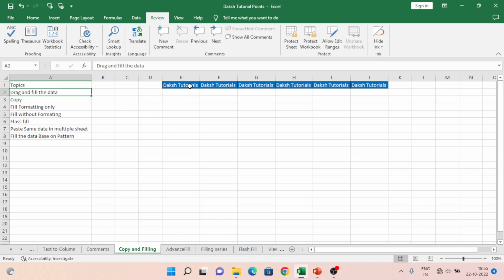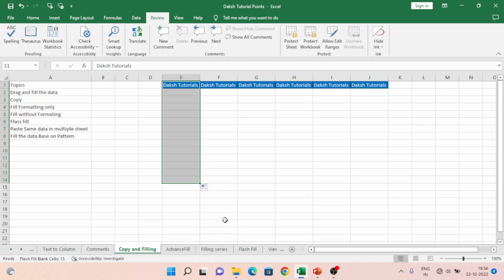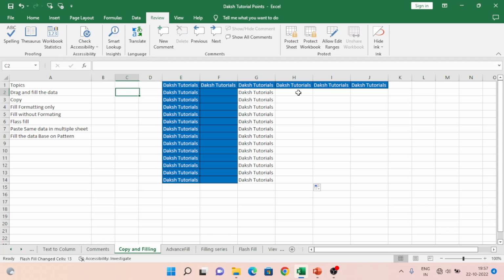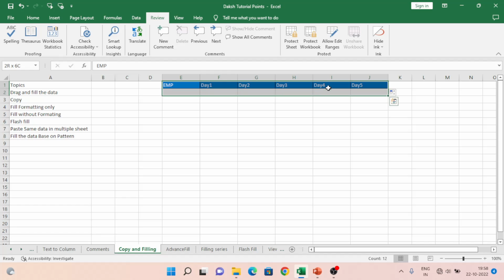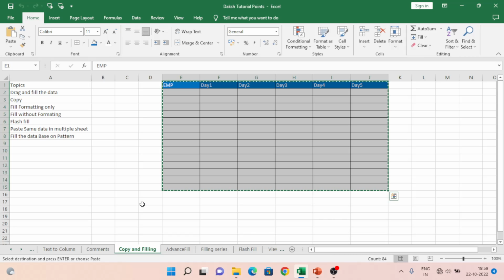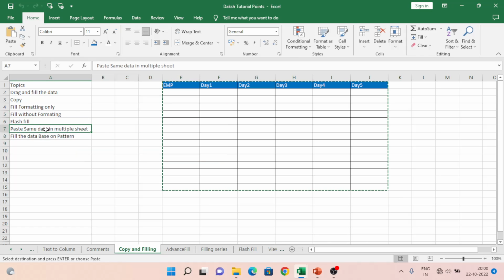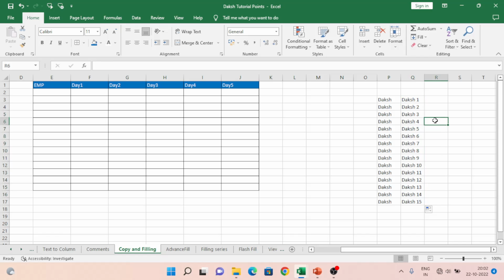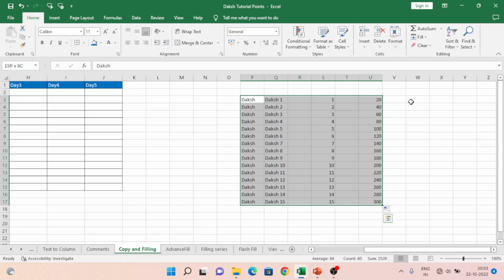MS Excel - Copying and Fill Tricks | Chapter 18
MS Excel - Copying and Fill Tricks in Microsoft Excel | Microsoft Excel Tutorials | Chapter 18